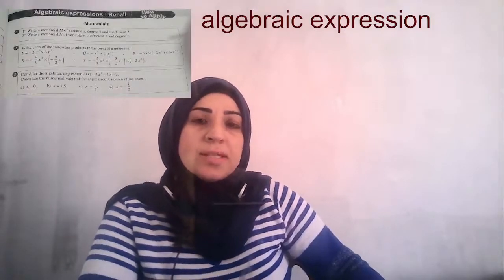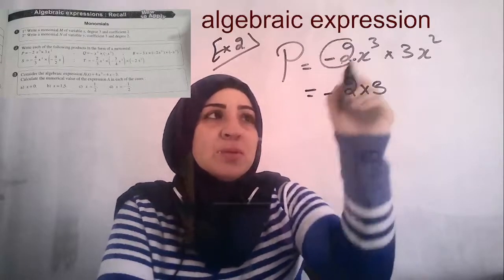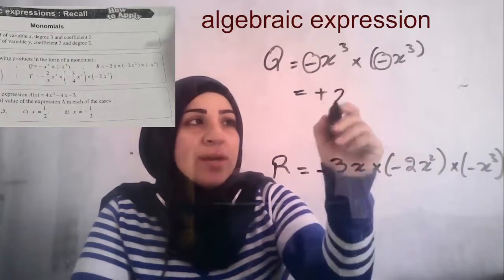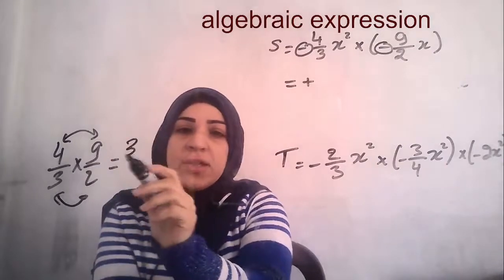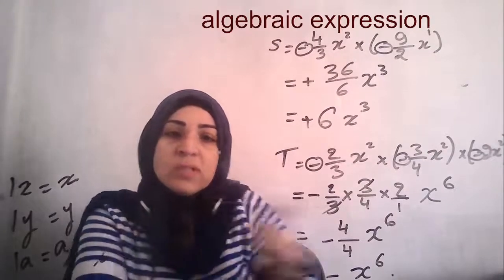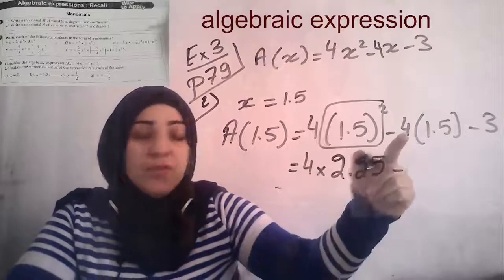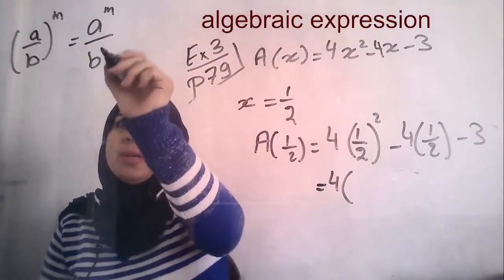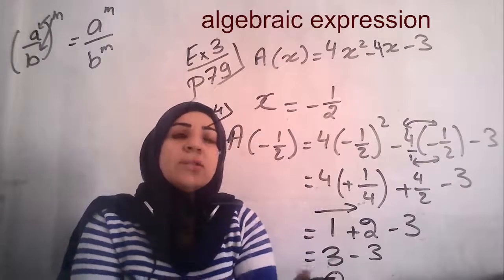G8 alg exp ex1,2,3 p79